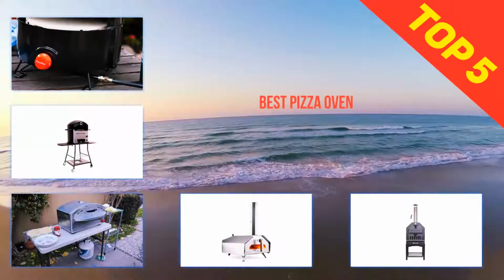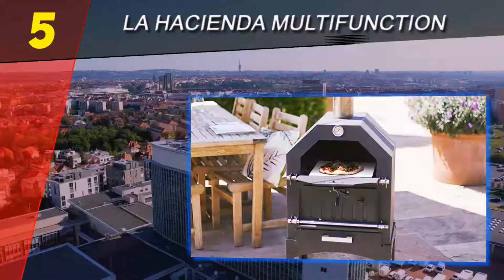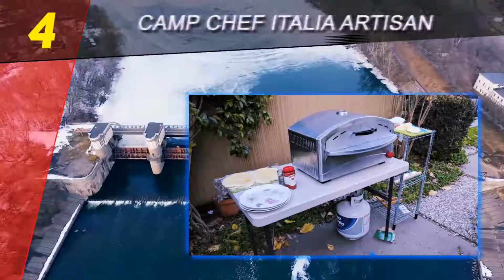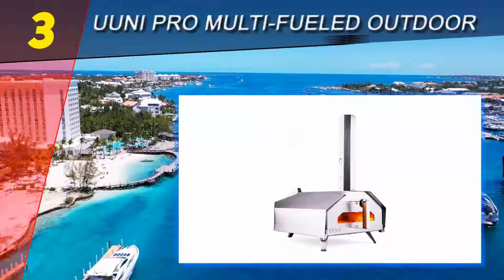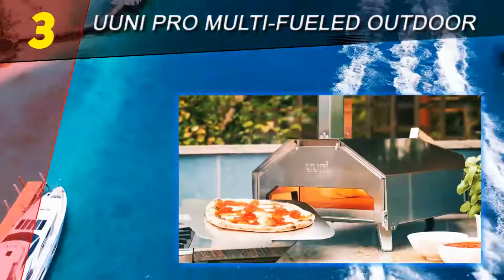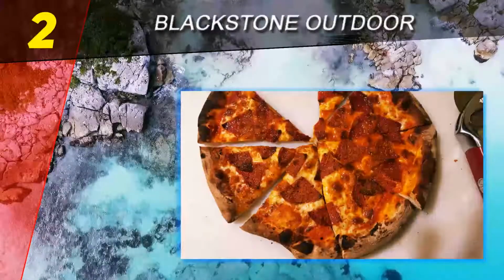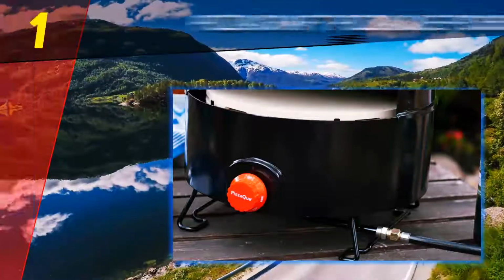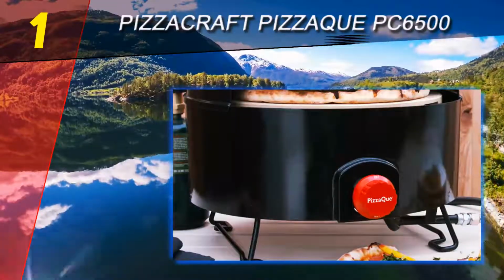5 Best Pizza Oven 2023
Here is the Updated Prices of the Best Pizza Oven in 2023!

Things that we mentioned in this video:
1. Pizzacraft PizzaQue PC6500 - B00FYO368K
2. Blackstone Outdoor - B00CELFJ4A
3. Camp Chef Italia Artisan - B00IJWB230
4. Uuni Pro Multi fueled Outdoor - B079ZZ399V
5. La Hacienda Multifunction Wood Fired - B00XWC2088